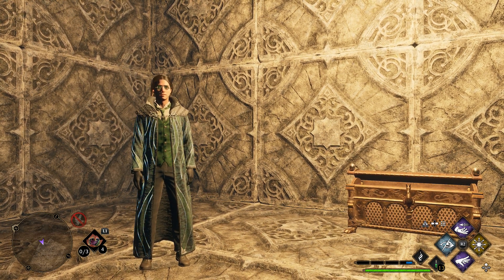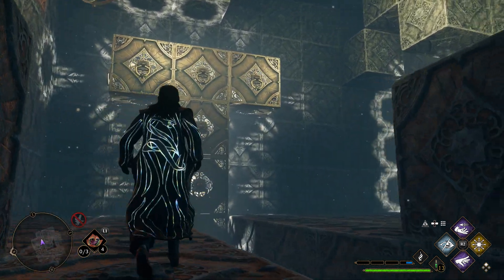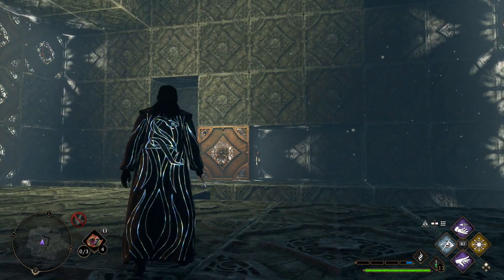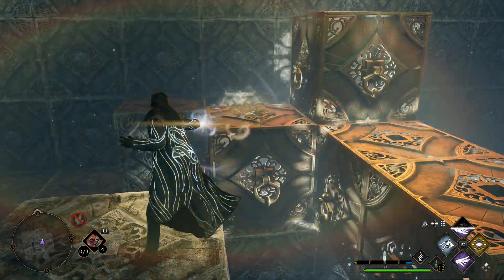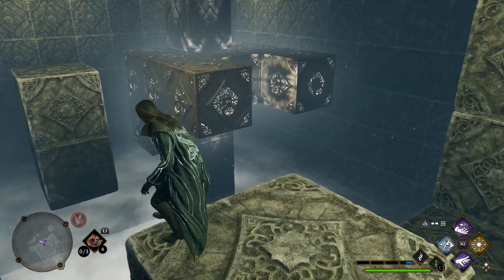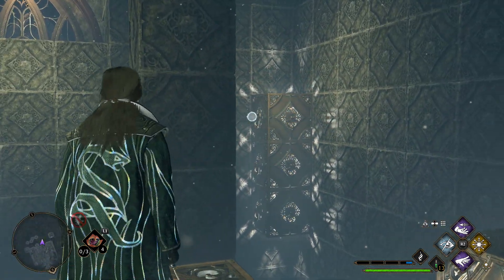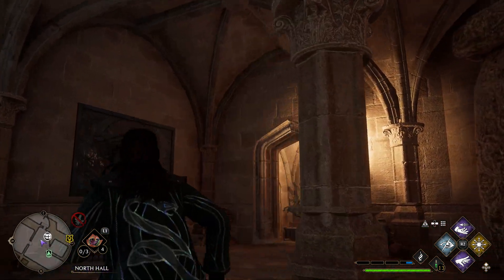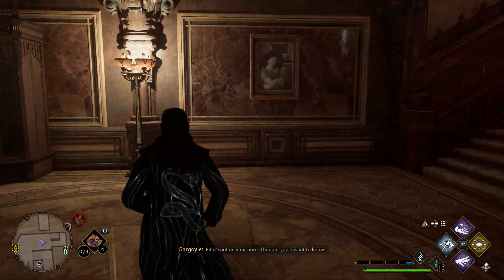Hogwart's Legacy | Let's Play Ep.71 | Mental Blocks [Wretch Plays]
Let's play Hogwart's Legacy!  Daniel solved the first part of the second Depulso puzzle room, but it only gets more difficult as he continues on.

🔹 Shy-Wretch Extra Life Artwork by Soma!